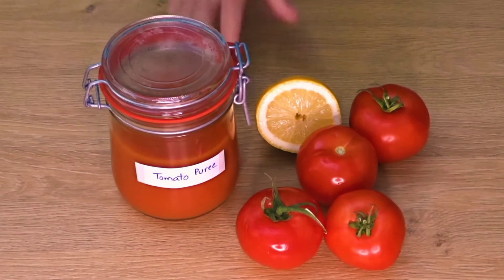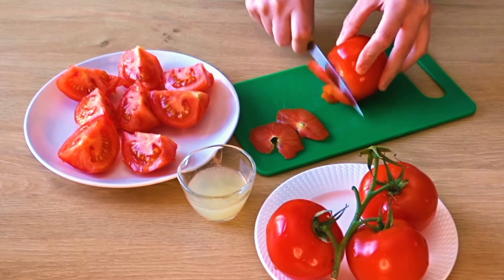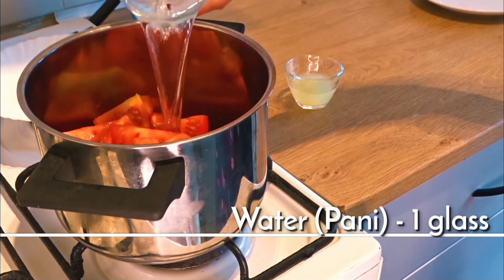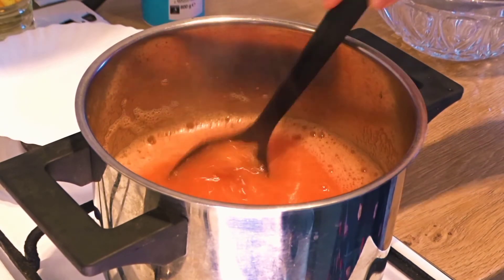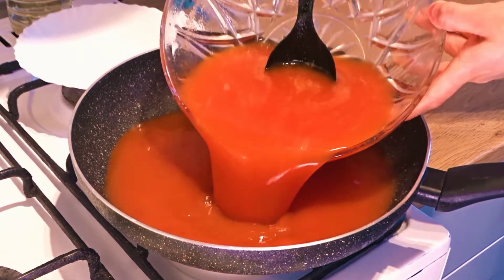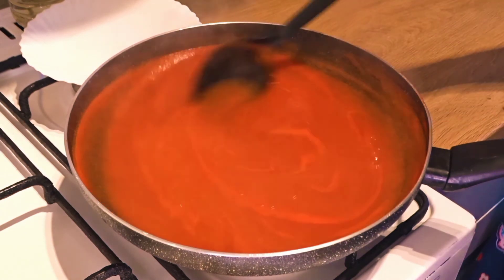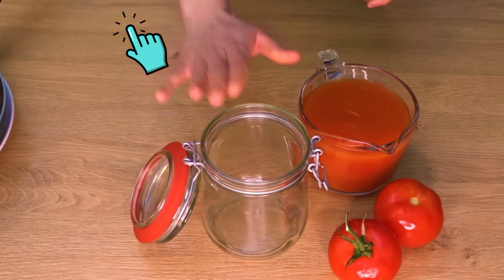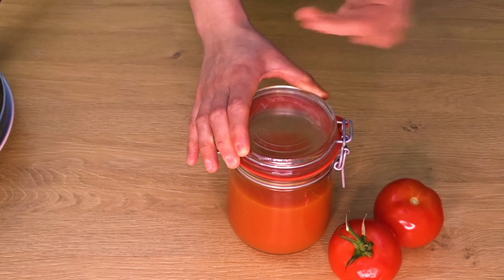Tomato Puree, Healthy Homemade Recipe, Easy Way To Store Long LifeWeLive by Salmarif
If you have any recipe related question, or any issue with your cooking, I am here to help you.